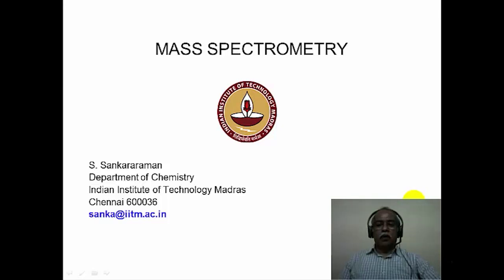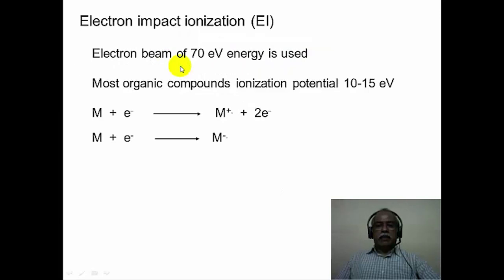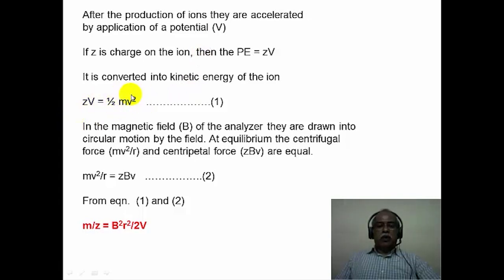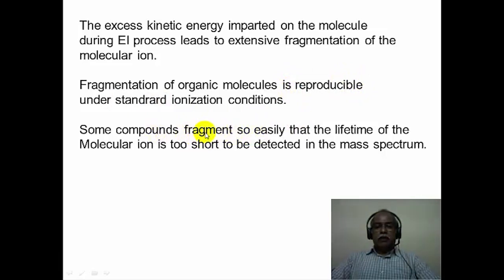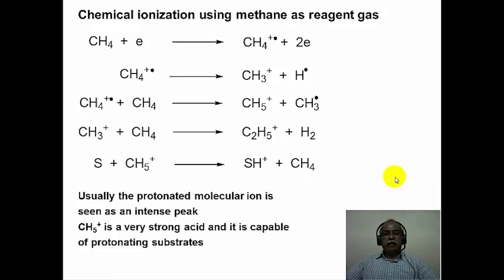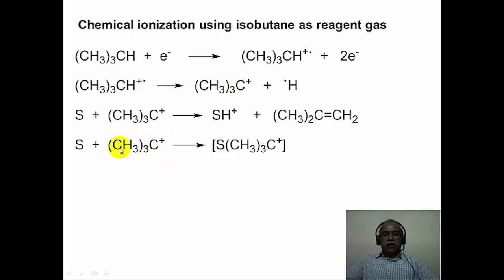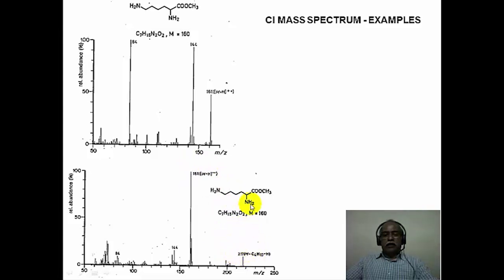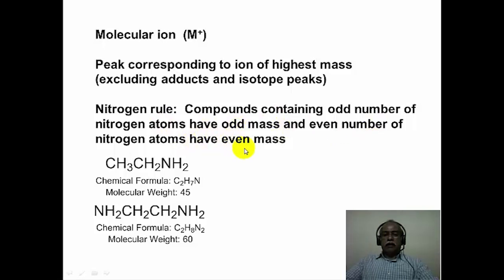Application of Spectroscopic Methods in Molecular Structure Determination : Module 17